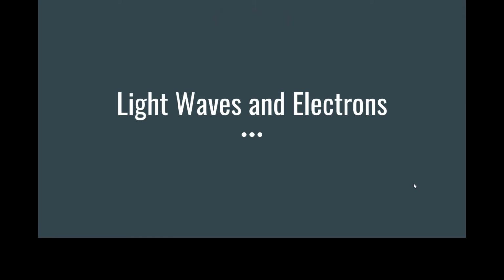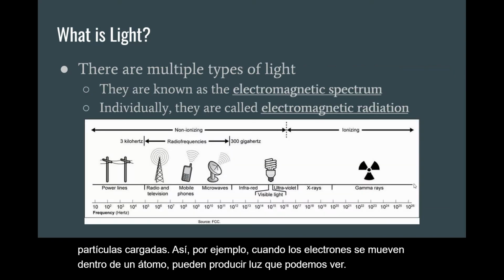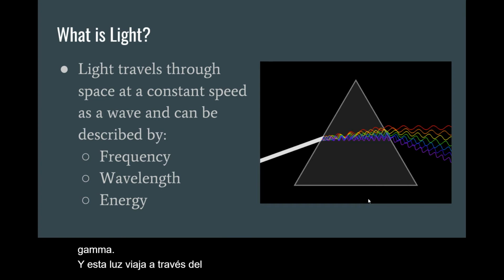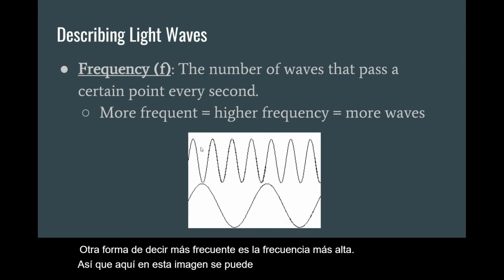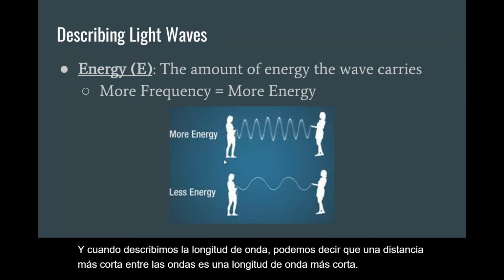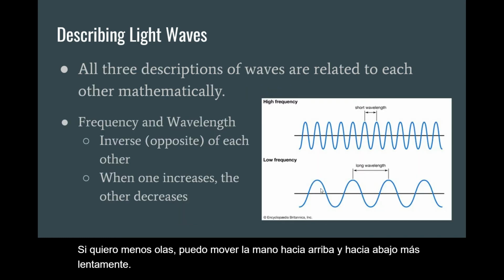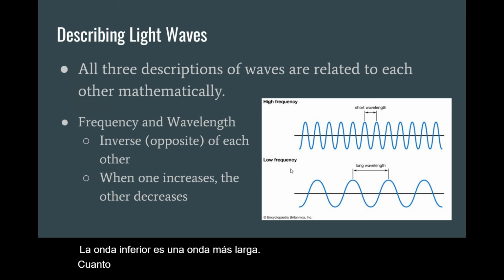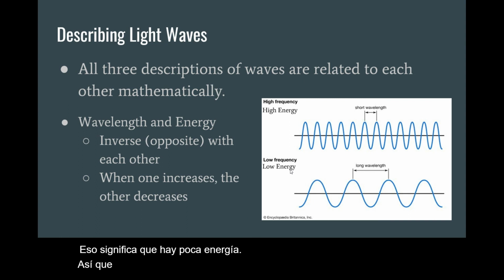Unit 1: The Atom - Light and Electrons - What is Light?